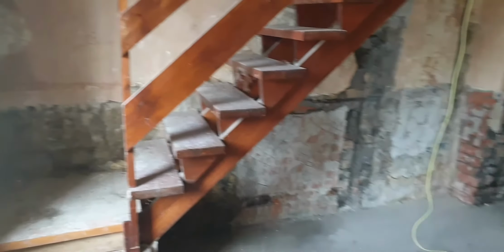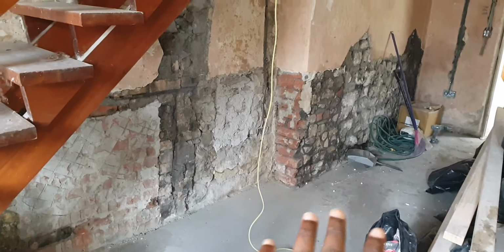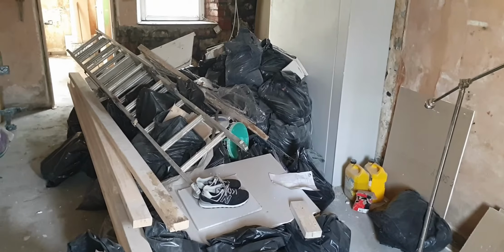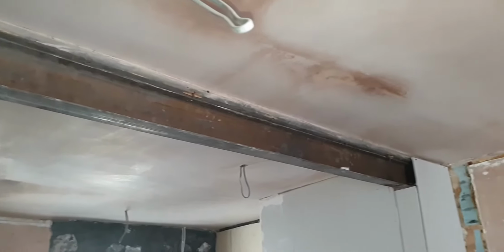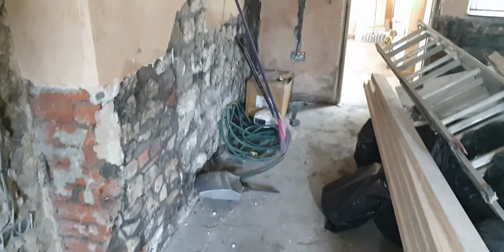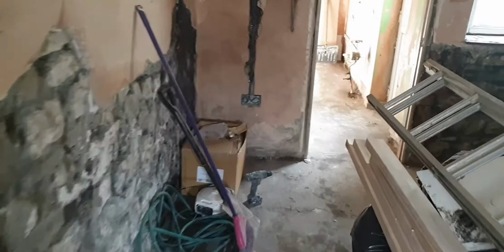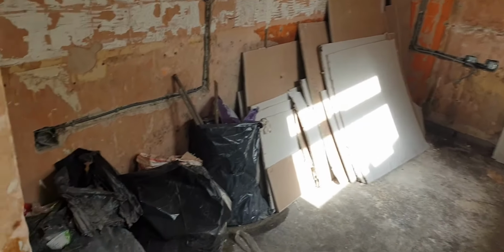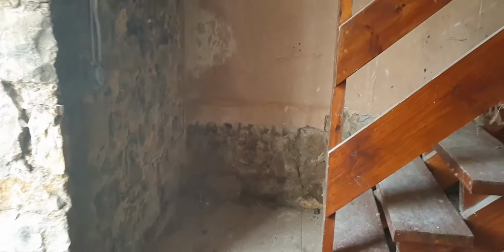How To Convert & Renovate a House to an HMO l Vetting Tradesmen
In this video Rahim walks us through how he vets and recruits tradesmen/power team for his HMO/multi-let renovation project. Hints and tips on how to recruit a great team player.

Stop living an “average” life and get to the next level you’ve been craving…

Come and join me live in my next Free Virtual Property Investment Blueprint Crash Course